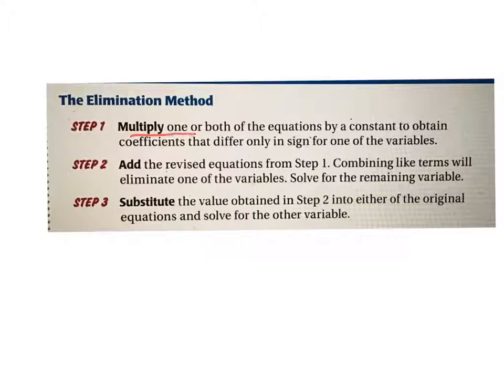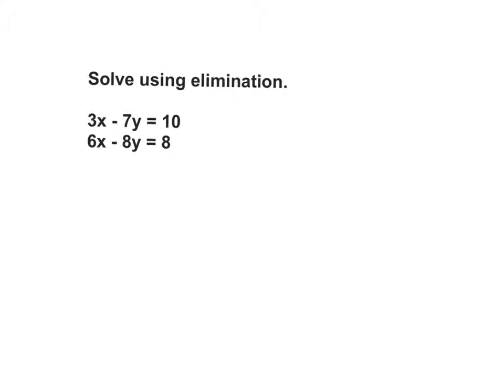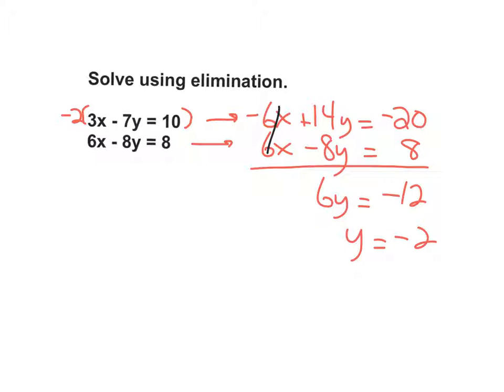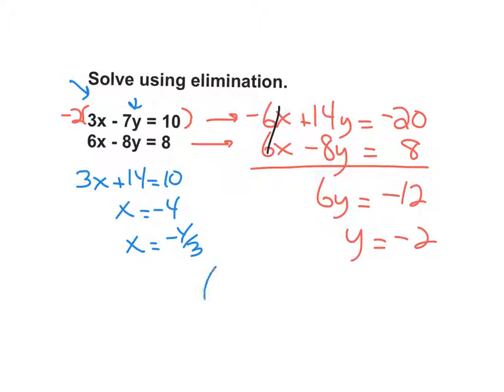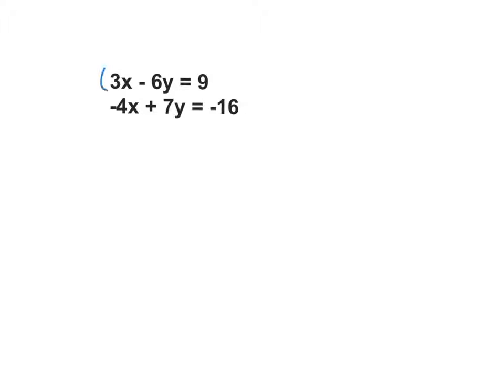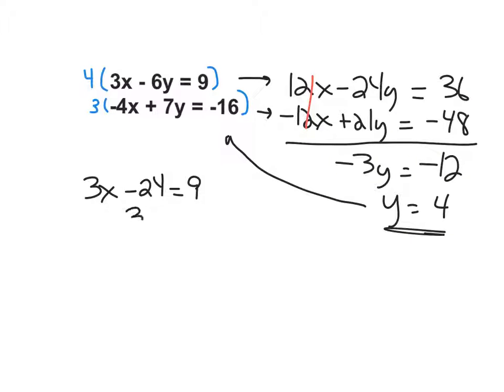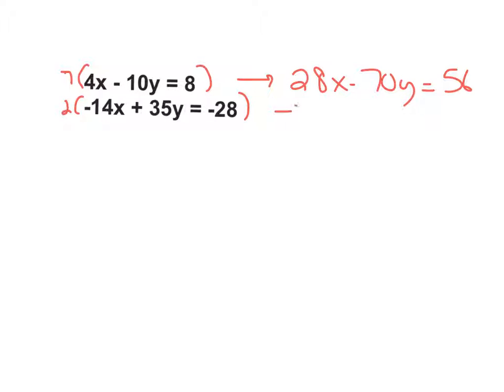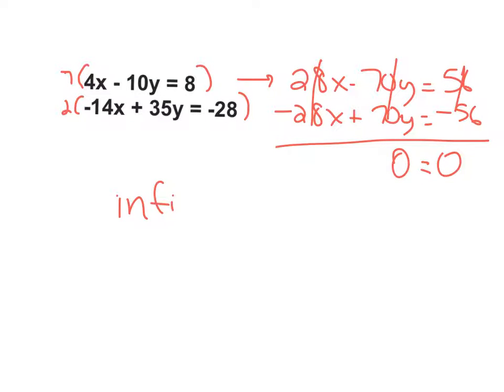Alg2 3.2b mb